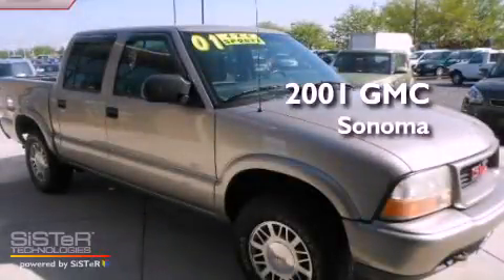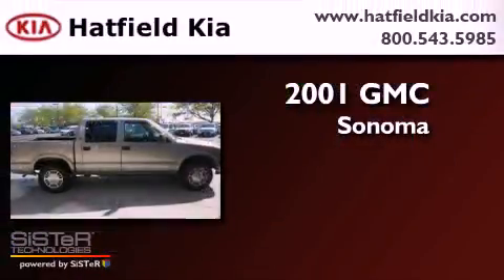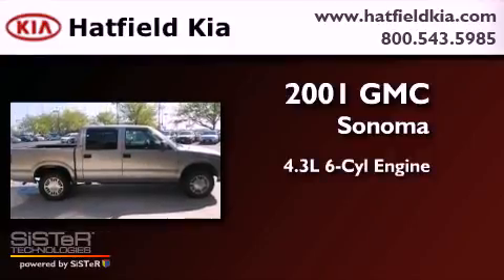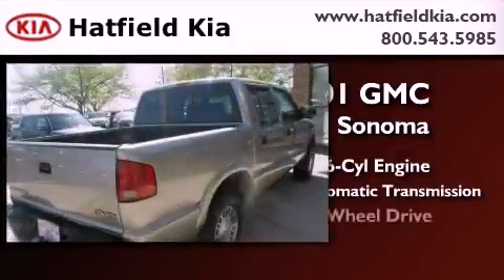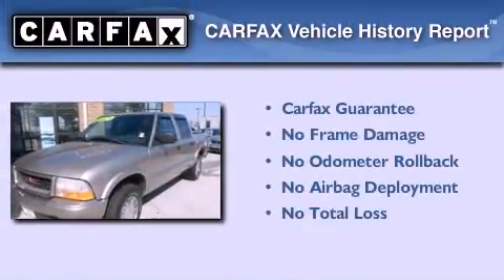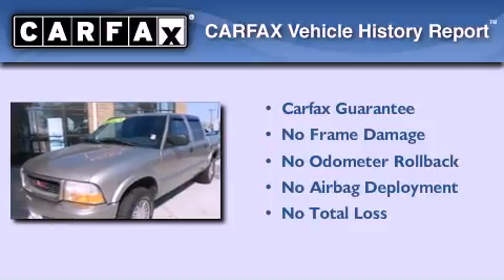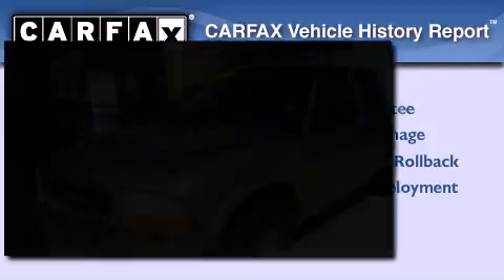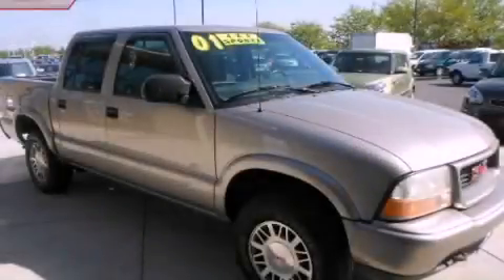2001 GMC Sonoma Columbus OH 43228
Year : 2001
 Make : GMC
 Model : Sonoma
 Engine : 4.3L V-6 cyl
 Trans . : 4-Speed Automatic

 Miles : 104,697

 Pre-Owned 2001 GMC Sonoma Columbus OH